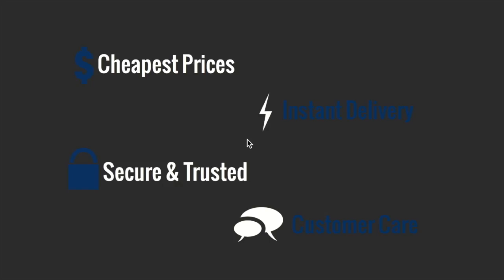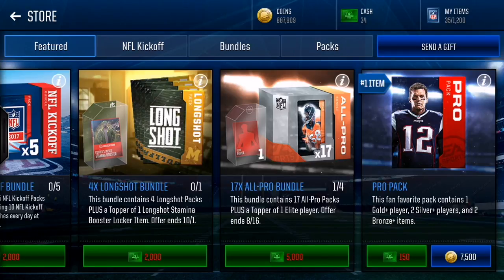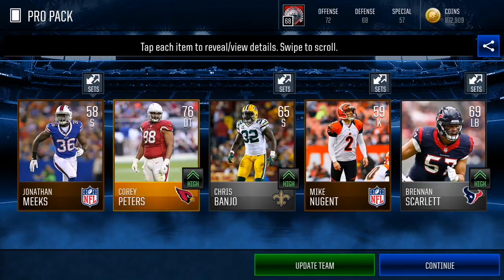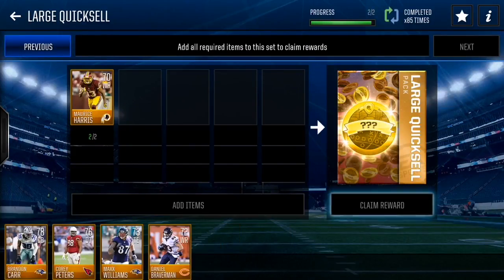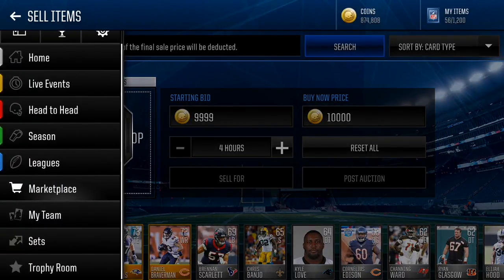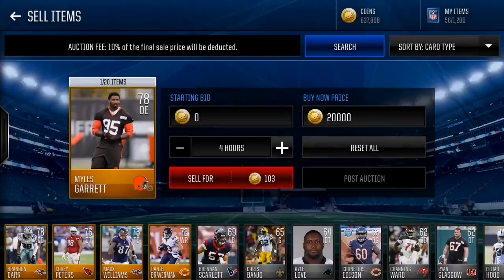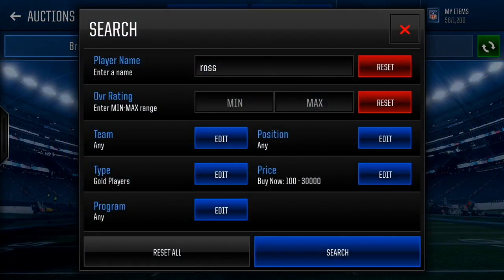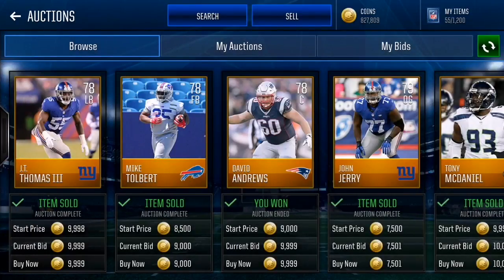SNIPING FILTERS AND COIN MAKING METHODS TO HELP YOU GET RICH IN MADDEN MOBILE 18!!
THE BEST SNIPING FILTERS/COIN MAKING METHODS SO FAR IN MADDEN MOBILE 18!!!

FOLLOW ALL THIS RANDOM STUFF:
➤Magic IG: @magicmut
➤Shops NBA IG: @shopnbamobile